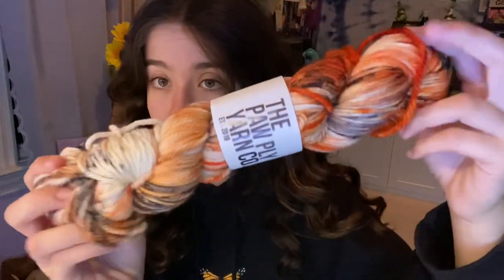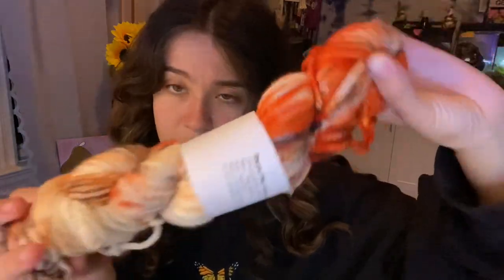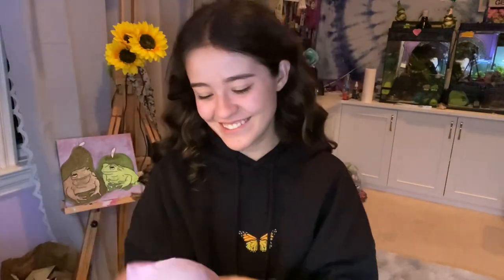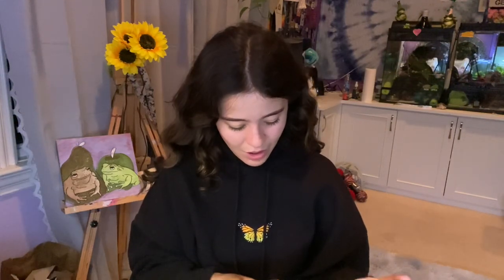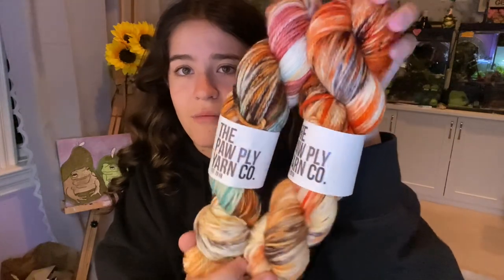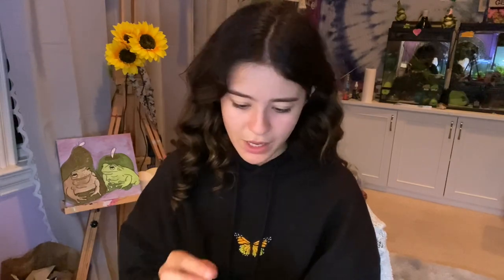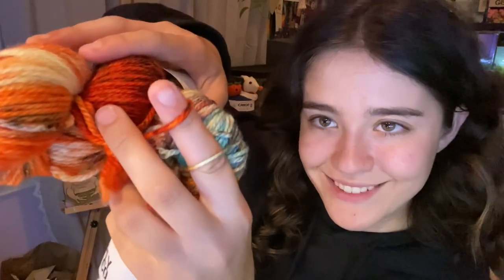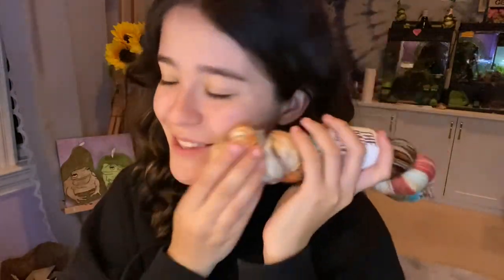Bag-O-Day Yarn Unboxing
Instagrams:

Crochet account: @Natalielovescrochet